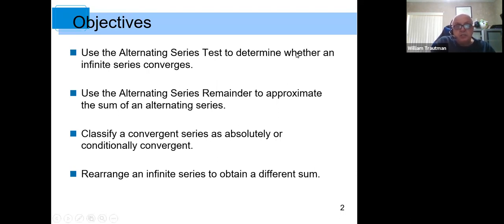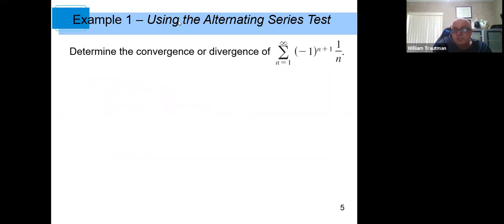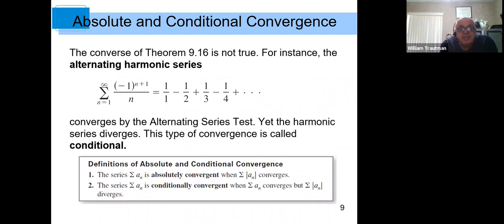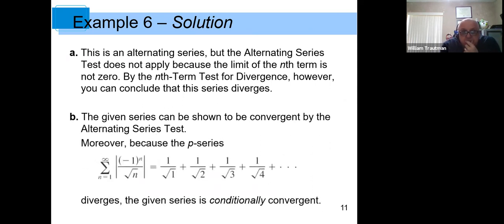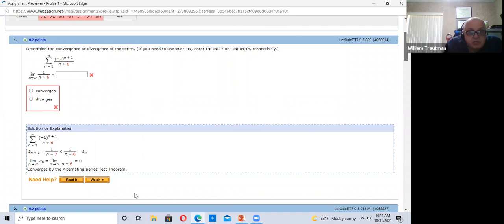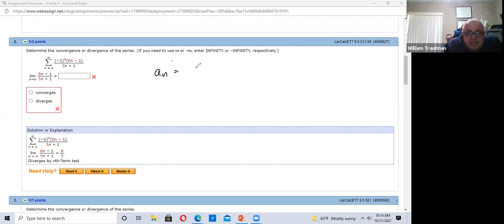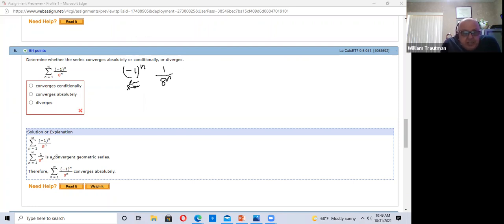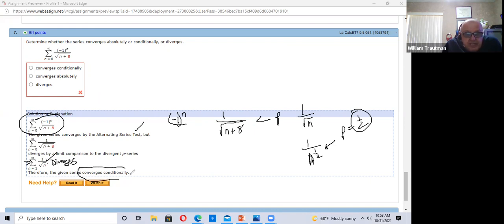cal 2 section 9.5 alternating series